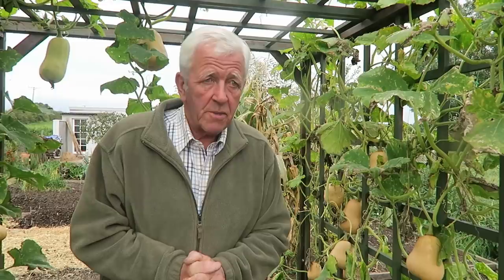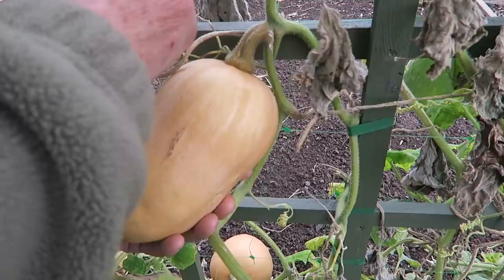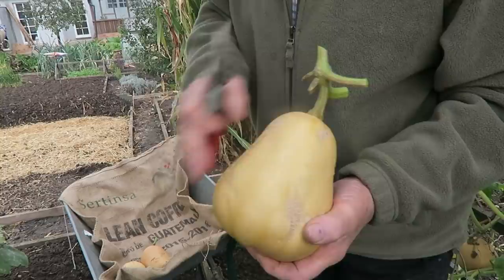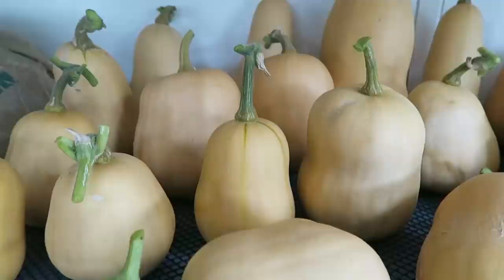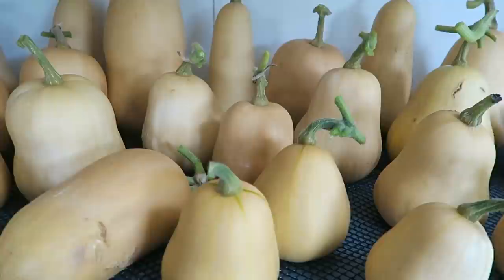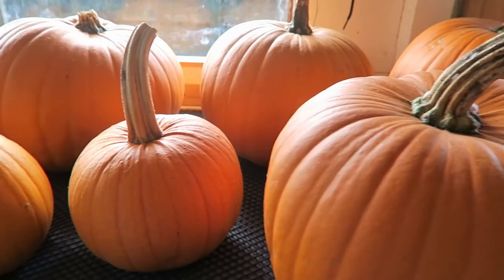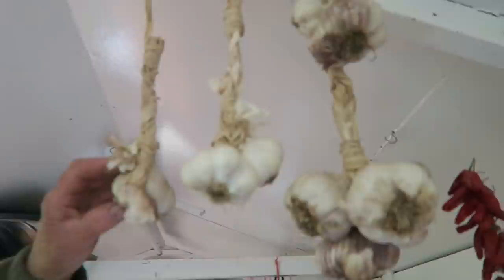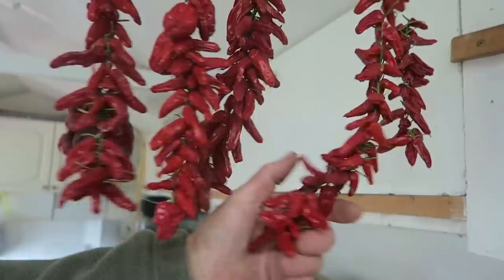Harvesting Butternut Squashes, Double Digging Ready For Onions.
castle hill garden
This week we harvested the butternut squash and stored them in the shed, showed the rest of the produce stored there. The crops in storage are potatoes, apples, pumpkins, onions, garlic, and chilli peppers.
We showed how we prepare the plots for next years onion crop, double digging with manure and adding hoof and horn.
Episode 113.